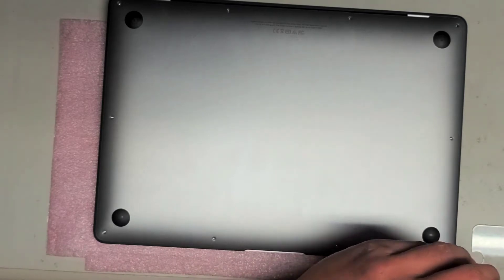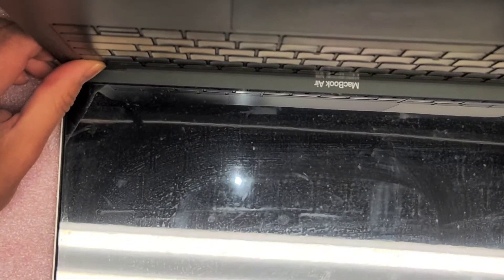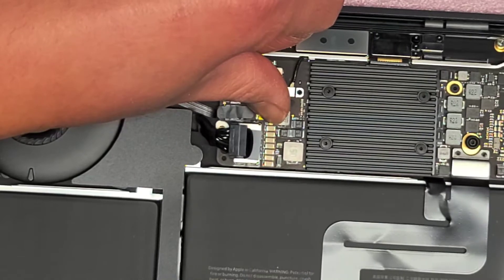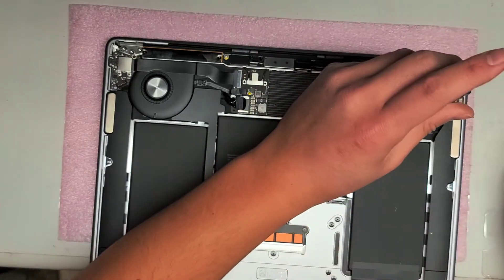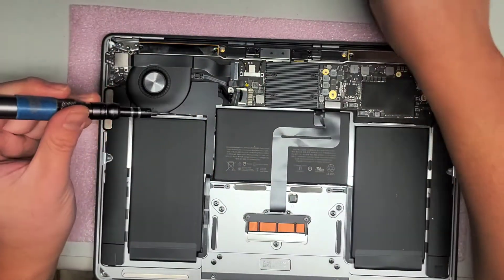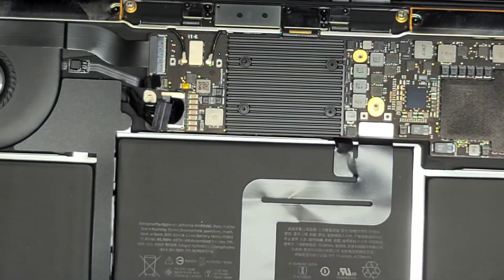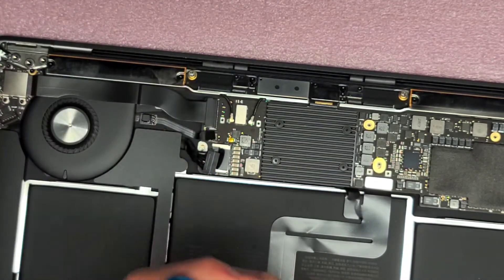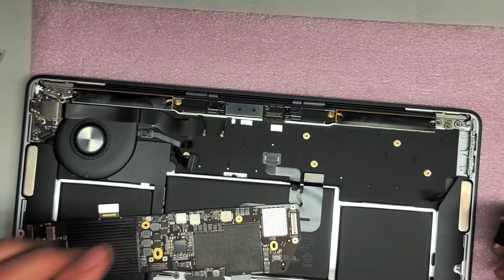MacBook Air A1932 2019 Liquid Spill Repair Charge Port Replacement Logicboard Motherboard Removal